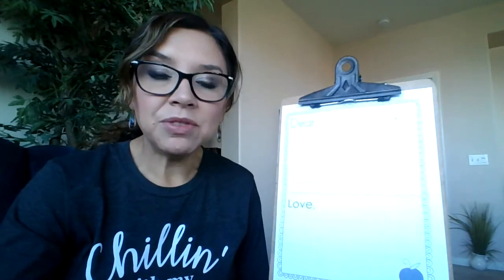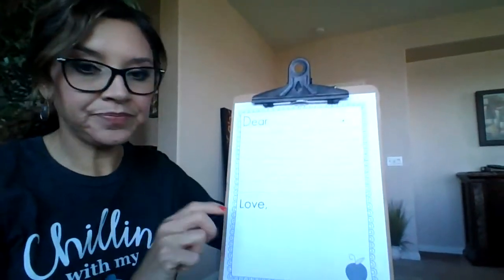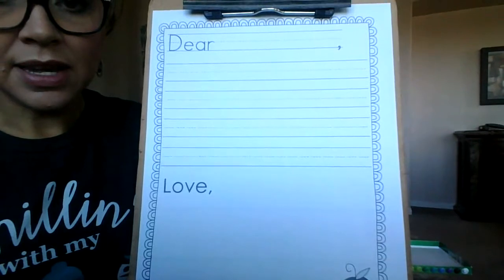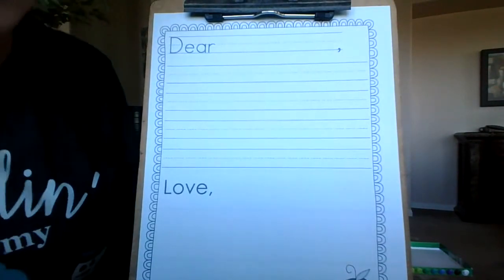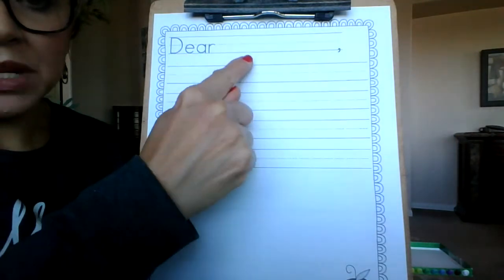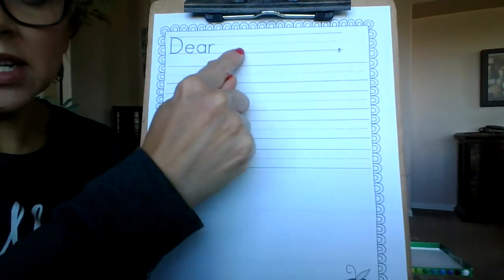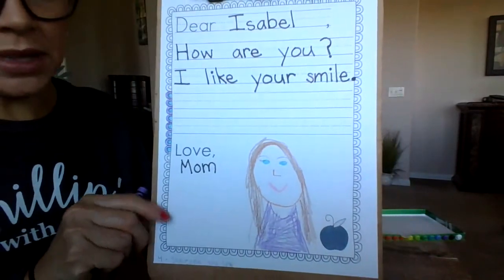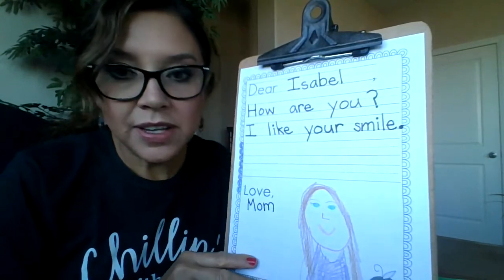Day 4 Writing (Independent Learning Packet)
Writing a letter to a loved one.
Standard: L.K.2.b- Recognize & name end punctuation